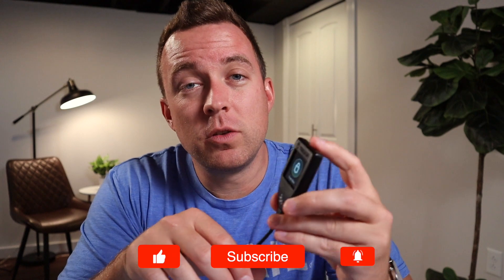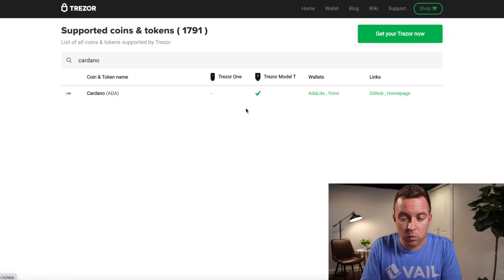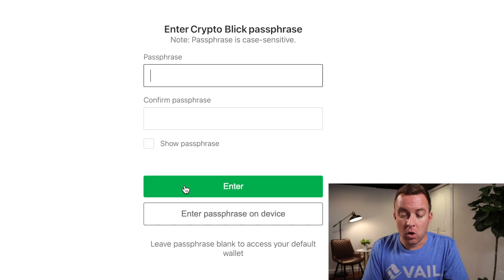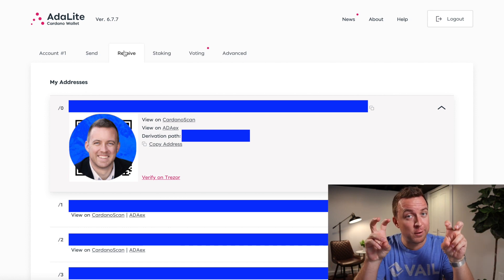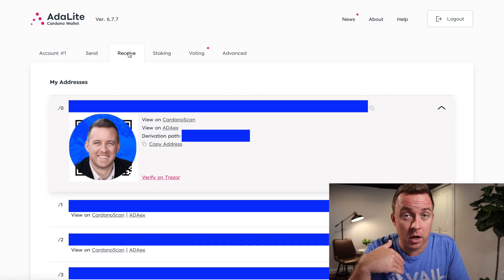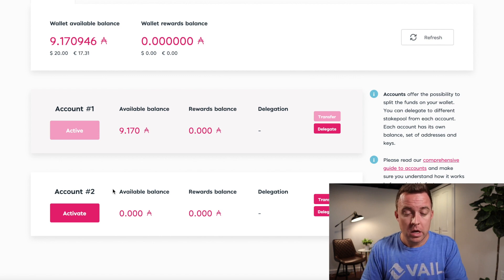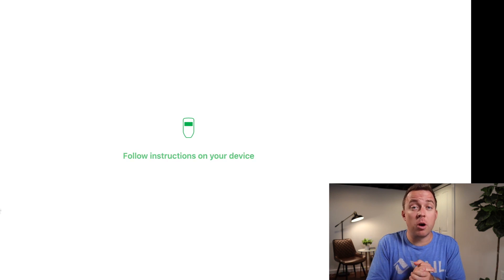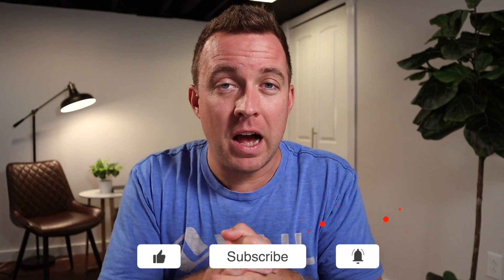Setup ADALite Wallet for Cardano (ADA) on Trezor Model T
Curious about how to set up an ADALite wallet with your Trezor Model T for Cardano (ADA)? Here's a quick tutorial on how to make that work.  Also, hang towards the end of the video where I show you how to send ADA from your Coinbase account to ADALite and then back as well.